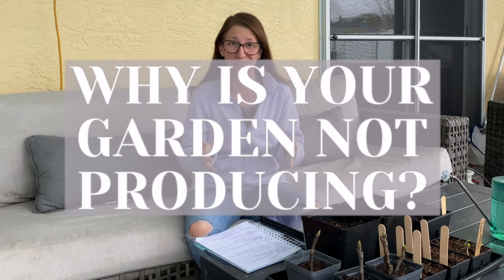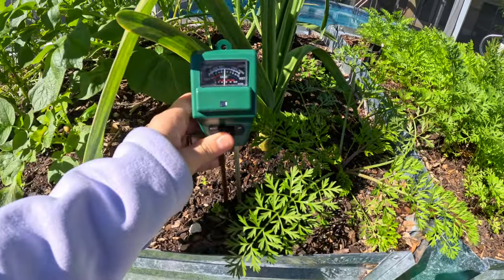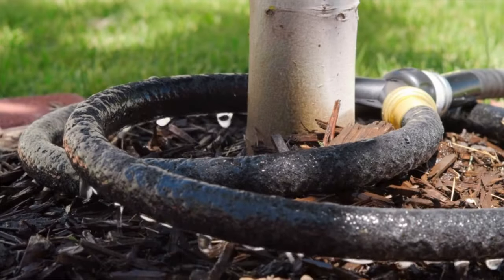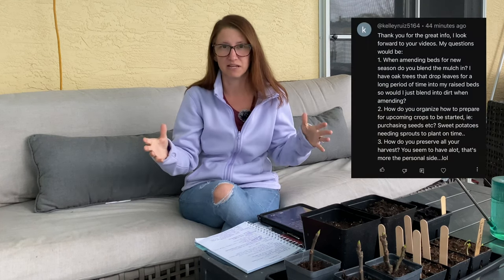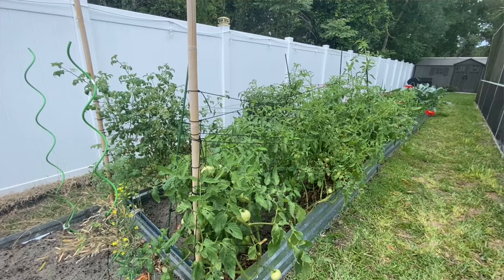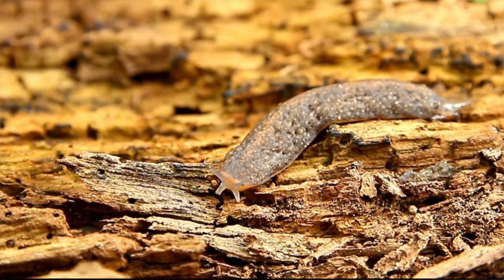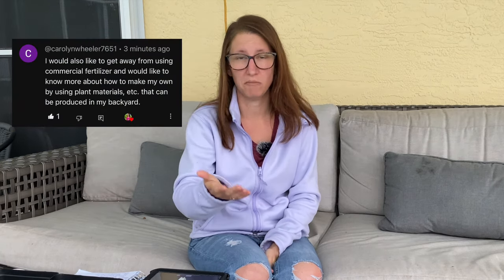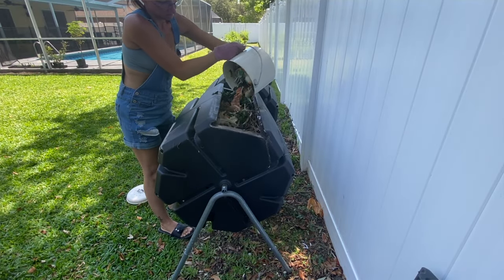THIS is Why Your Plants Aren't Producing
In this Q&A video, I'm answering all your questions about garden cultivation and why your plants might not be producing. From soil quality to watering techniques, I'll address common problems and provide solutions to help you get the most out of your garden! Don't miss out on these essential gardening tips and tricks.

🏘️Lifetime Shed
🪴 Raised Garden Beds
♻️ Compost Tumblers
🌲 Sun Joe Wood Chipper
🐟 Fish Fertilizer
🌱 Gardentone Fertilizer
🌳 Job's Organic Citrus and Fruit Tree
🥥 Coconut Coir
⏰ Sprinkler Timer
💦 Micro Sprayer
🍅 Tomato Cage
💧 Moisture Meter

Brand New FREE Garden Planner eBook

🌱 Zone 9A